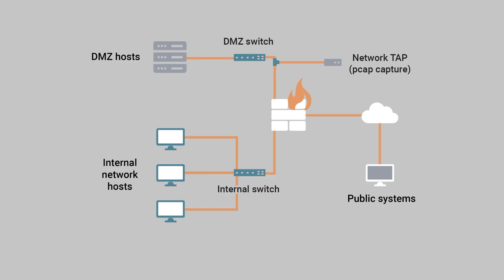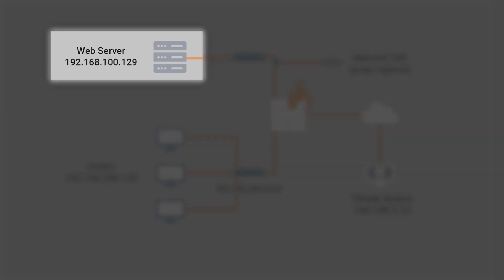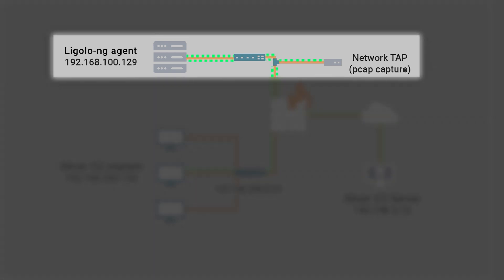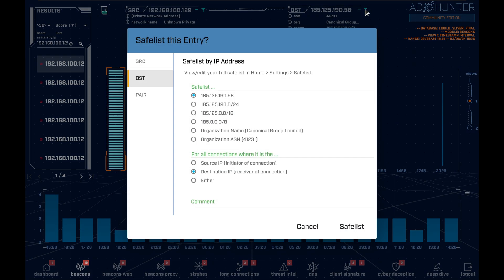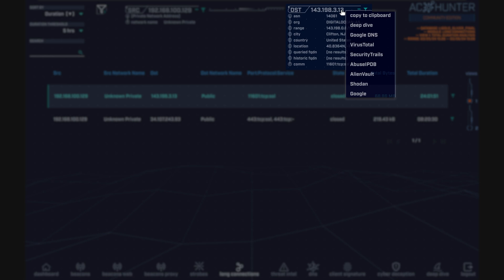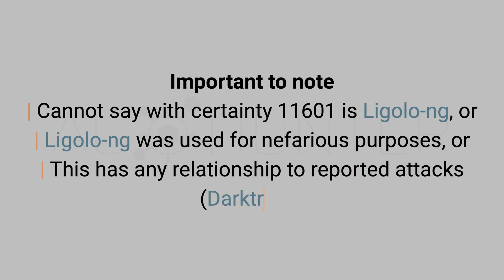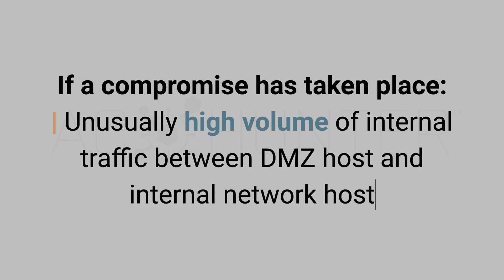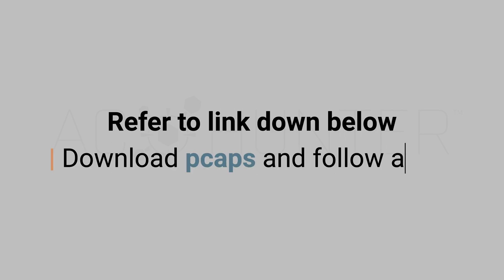Malware of the Day - Tunneled C2 Beaconing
A video summary by Faan Rossouw of the Malware of the Day - Tunneled C2 Beaconing